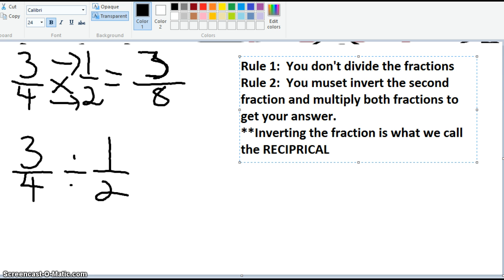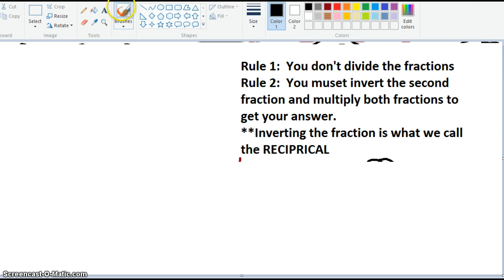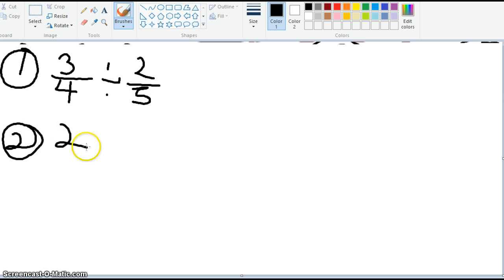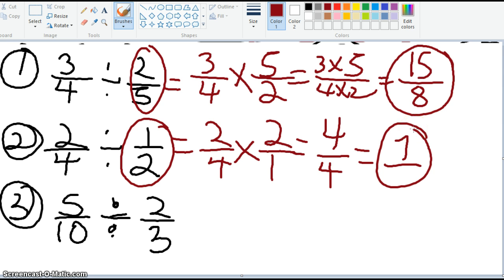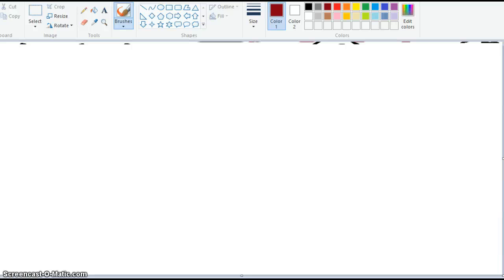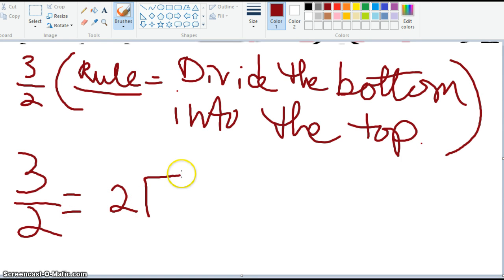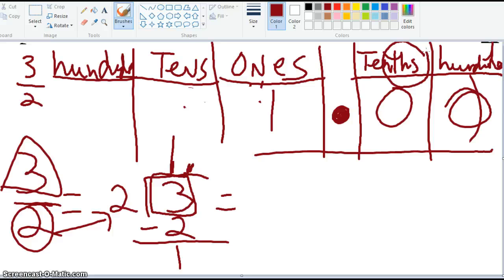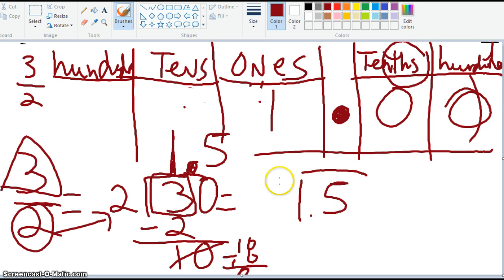Fraction Review for Quantitative Literacy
Fraction Review part 5 of 6